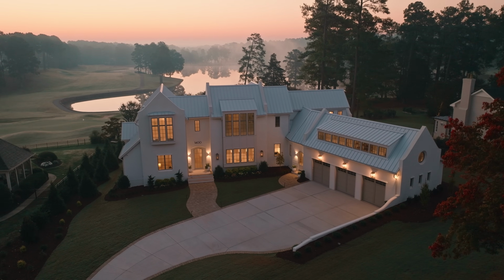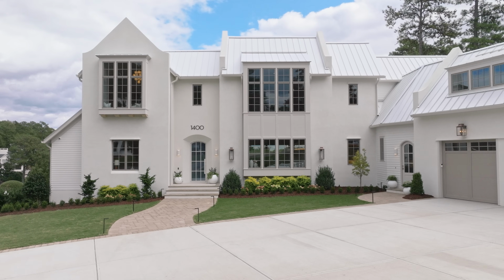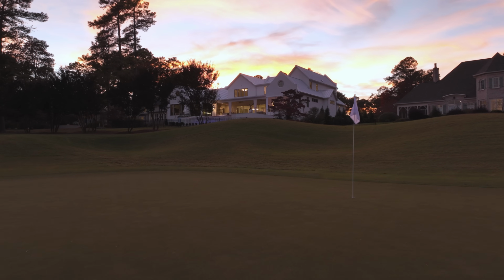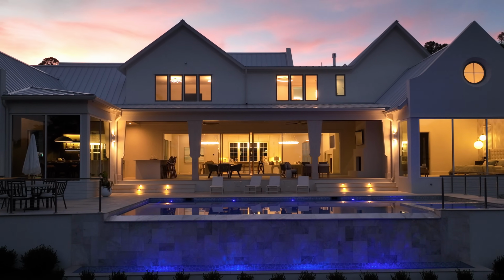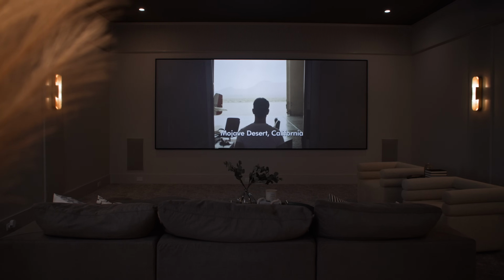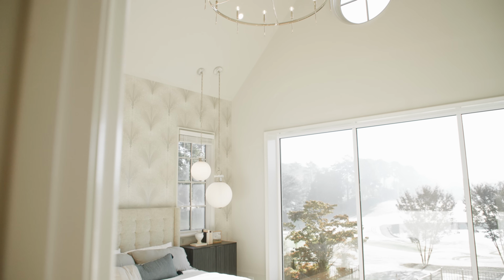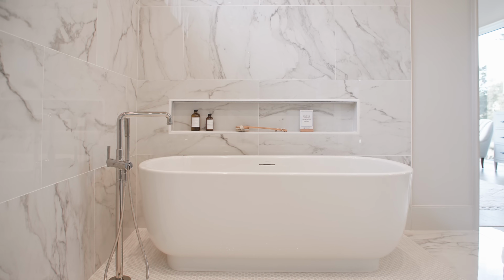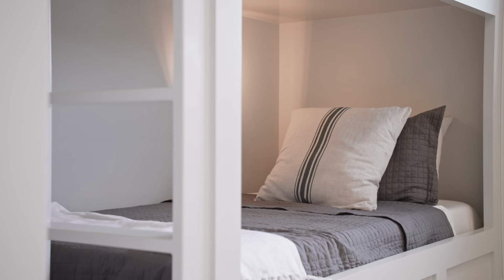Behind the Build: 1400 Rock Dam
Thank you to everyone who contributed to 1400 Rock Dam - we appreciate you all and are so proud! We also want to give a HUGE shoutout to @gorillakingmedia for shooting this beautiful video!

Raleigh Custom Homes is your one-stop-shop for finding the perfect high-end luxury custom home or parade home for sale or lease in Raleigh, NC.

Raleigh Neighborhoods: Edgemont Reserve, Hasentree, Hawthorne Park, Inside the Beltline, Midtown, Moorlands Manor, North Ridge, Southern Hills, Radcliffe.

Property Details:-
Address: 1400 Rock Dam Ct.
Raleigh, North Carolina 27615
Bedrooms: 5
Full Baths: 7
Partial Baths: 1
SqFt: 9,170

Address: 6736 Falls of Neuse Rd, Suite 300, Raleigh NC, 27615